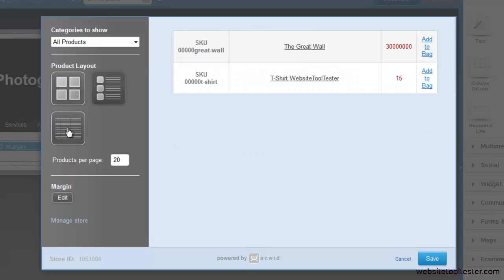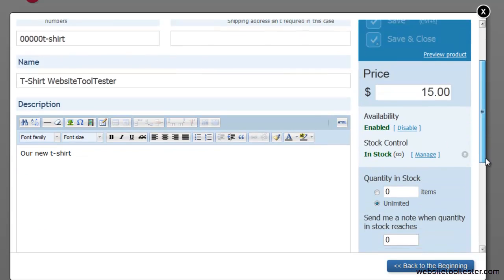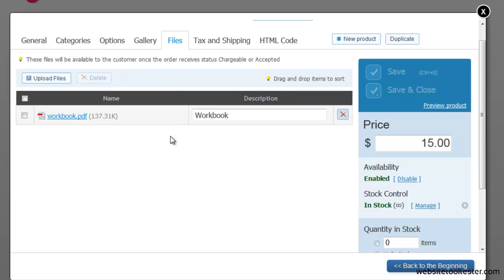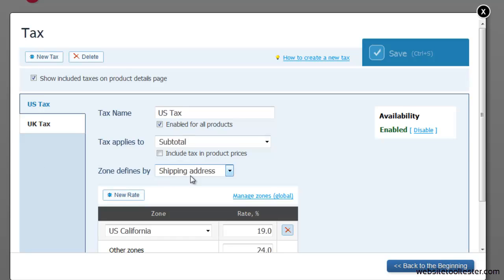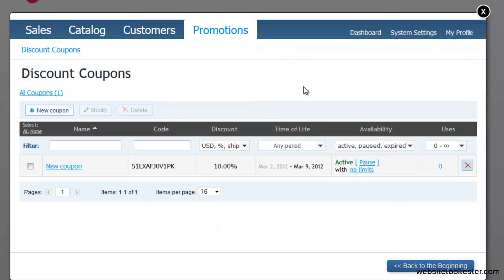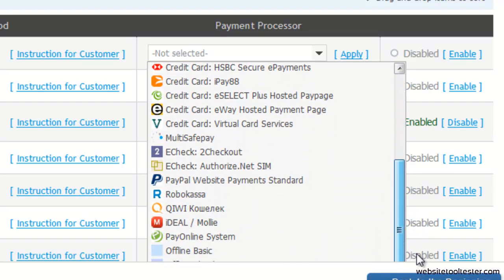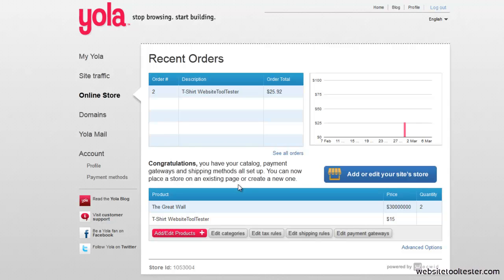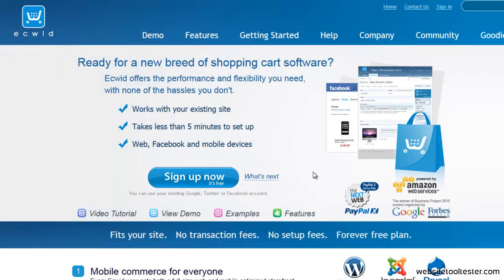Review of Yola's new online store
This video shows you Yola's latest feature: the Ecwid-powered online store. With this new feature Yola has become an interesting choice for doing e-commerce. We highlight the pros and cons of this new widget.

Contents:
0:00 Intro
0:28 Manage your store/items
0:50 How to manage stock
1:11 Sell digital goods
1:21 Tax settings
2:00 Create discount coupons
2:09 Payment options and credit card processors
2:30 Conclusion and Pros
2:58 Cons